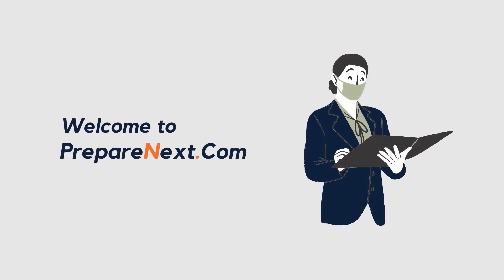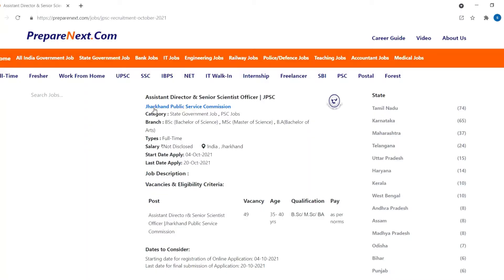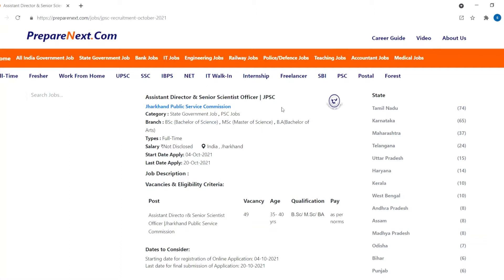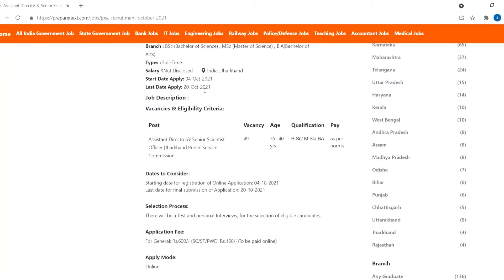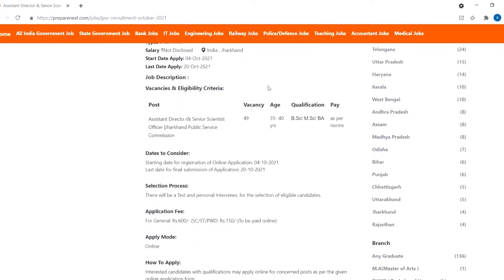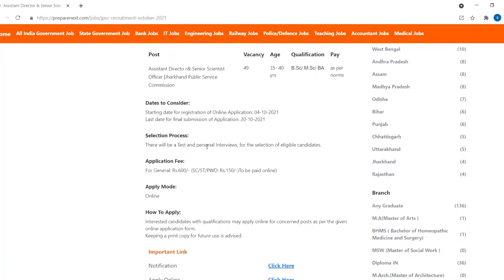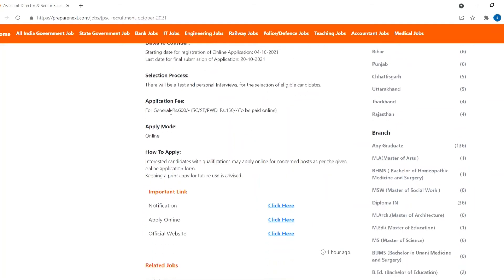Jharkhand Public Service Commission | Assistant Director & Senior Scientist Officer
Branch: BSc (Bachelor of Science) , MSc (Master of Science) , B.A(Bachelor of Arts)
Types: Full-Time
Salary: ₹Not Disclosed
Location: India , Jharkhand
Start Date Apply: 04-Oct-2021
Last Date Apply: 20-Oct-2021

Dates to Consider:
Starting date for registration of Online Application: 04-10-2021
Last date for final submission of Application: 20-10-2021

Selection Process:
There will be a Test and personal Interviews, for the selection of eligible candidates.

Application Fee:
For General: Rs.600/- (SC/ST/PWD: Rs.150/-)To be paid online)

Apply Mode:
Online

How To Apply:
Interested candidates with qualifications may apply online for concerned posts as per the given online application form.
Keeping a print copy for future use is advised.